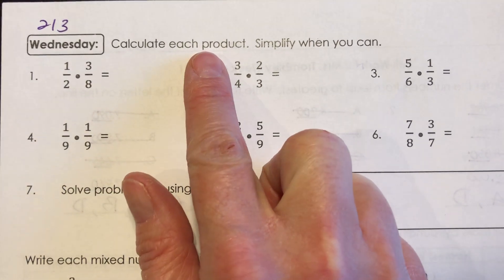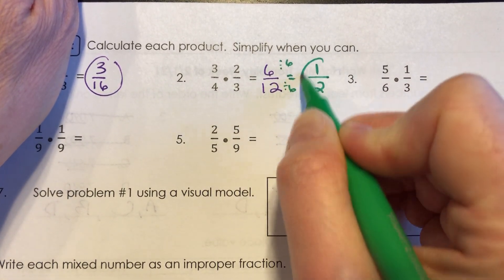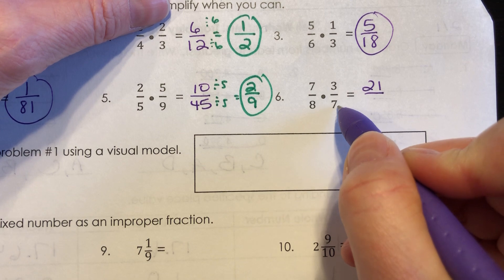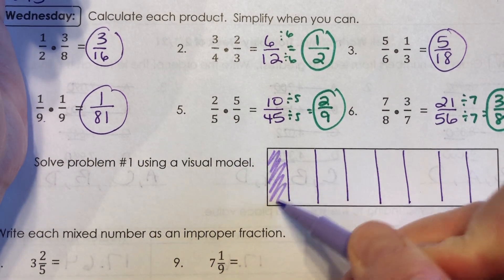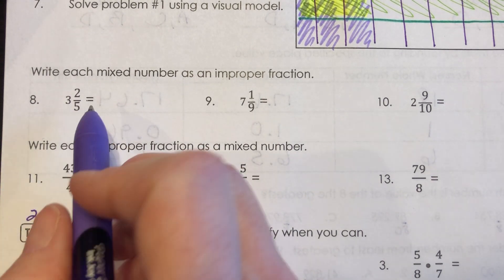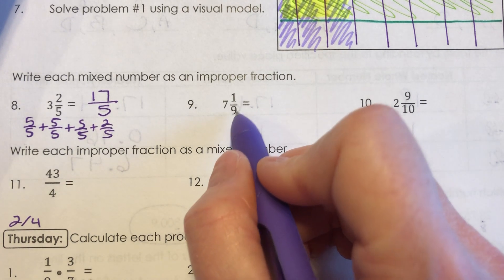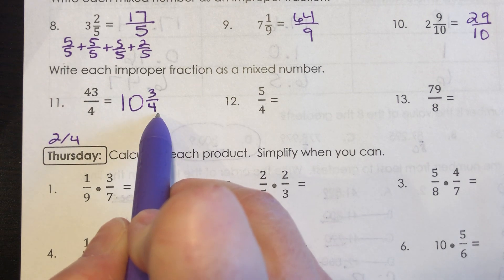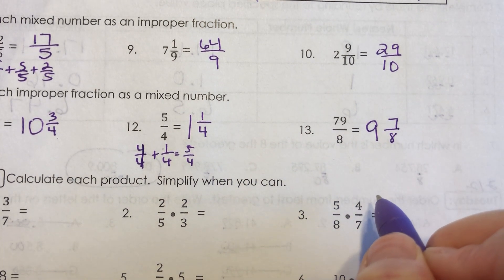2/3/21 Bell Work